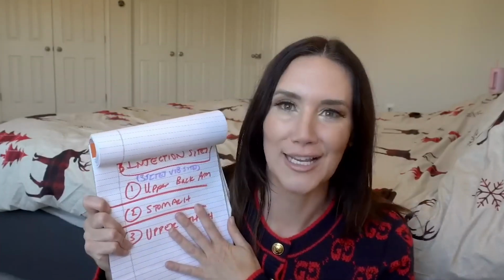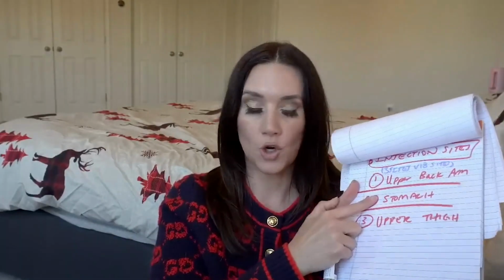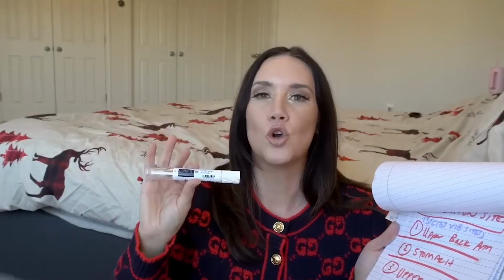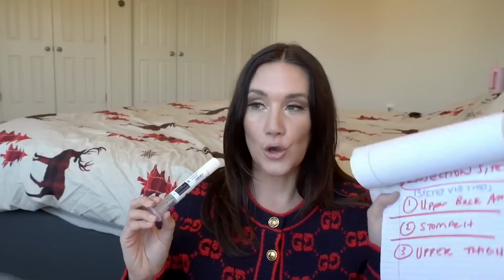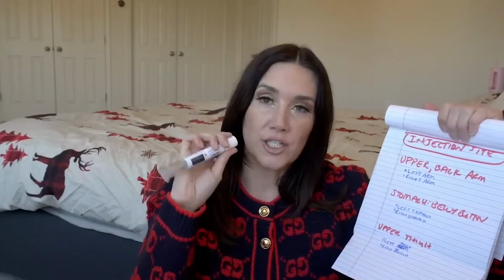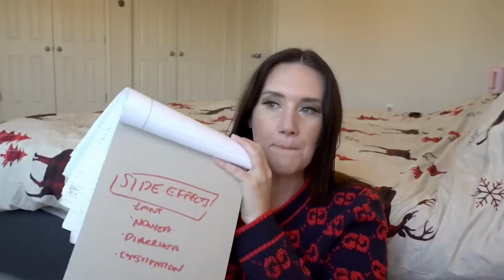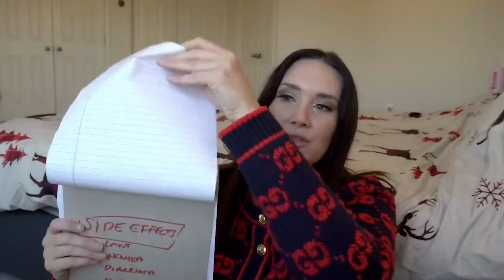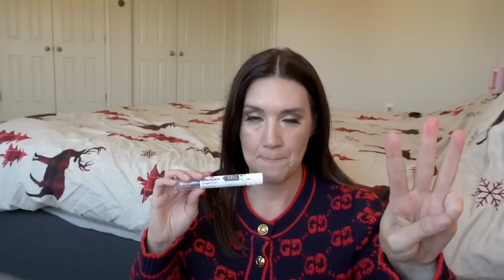*WORST* PLACE TO INJECT FOR ZEPBOUND WEIGHT LOSS // BEST PLACE TO INJECT MOUNJARO TIRZEPATIDE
-85lbs in 16 months Zepbound (currently). *Worst* place Zepbound injection for Mounjaro tirzepatide weight loss. 👉Mounjaro Side Effects FREE Tracker Eli Lilly tirzepatide best place to inject Zepbound weight loss & Eli Lilly Zepbound injection. 📝ZEPBOUND WEIGHT LOSS MEAL PLAN (Filmed Nov 16, 2023 & from the vault!)

FREE RESOURCES
1) 📝Zepbound FREE Meal Plan w/ shopping list & recipes for week:

PRODUCTS MENTIONED
Mounjaro Amazon Shopping List:

Dog Treats:

👉Best Mounjaro Telehealth Company & Compound
(USE CODE: QUEEN)

USE CODE: QUEEN

💡MOUNJARO THINGS MENTIONED💡
Mounjaro Before And After Article:

CleverFox Food Planner:

★Amazon Live:

Countess of Shopping & Countess Of Shopping is not a doctor and information on this video and website should be not used in place of medical advice. Please consult your doctor for medical advice.